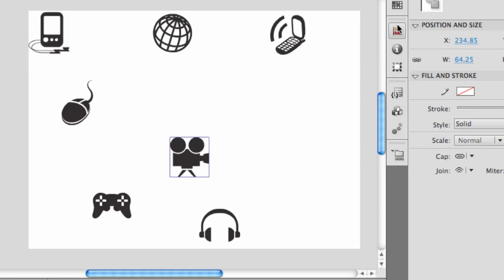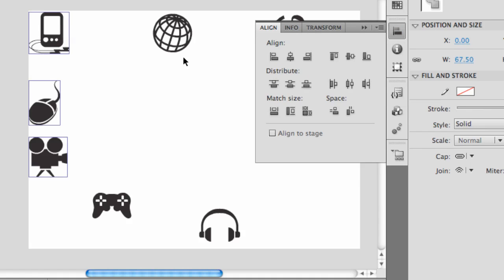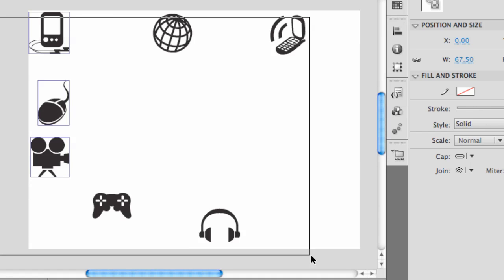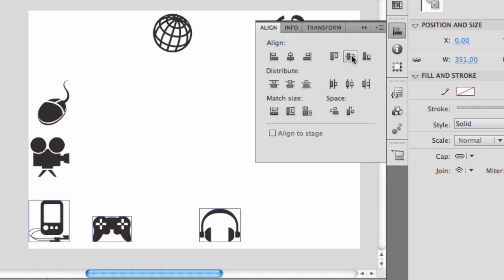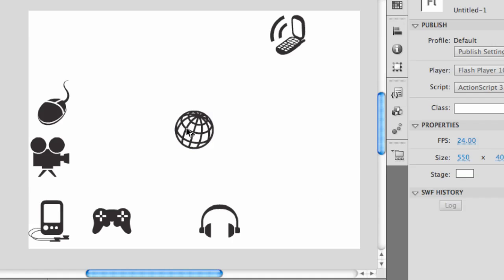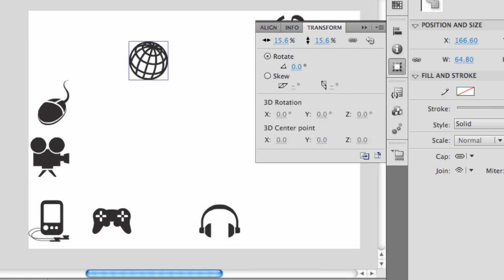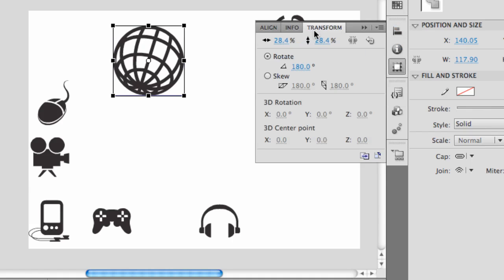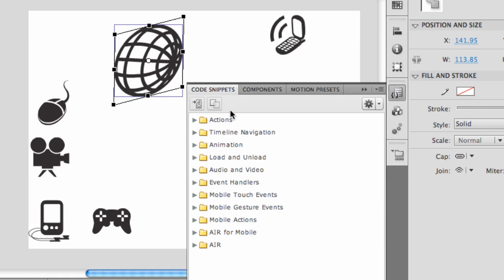CAS 207: Flash: Align, Info & Transform Panels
In magnificent HD!